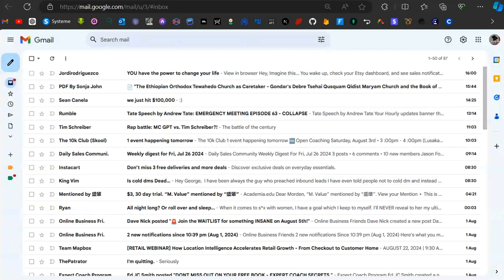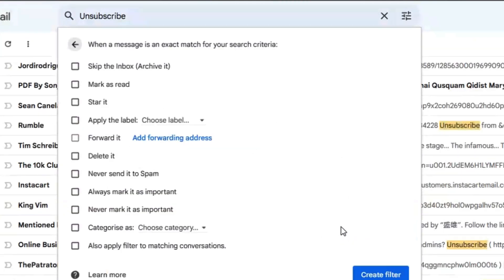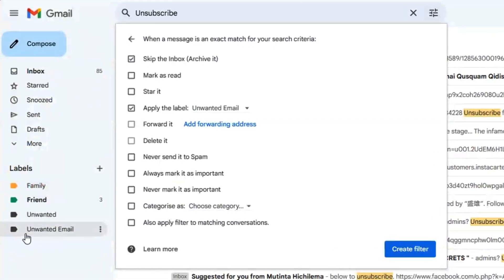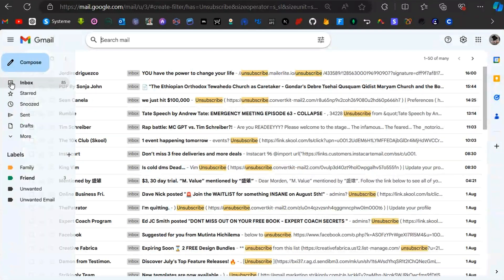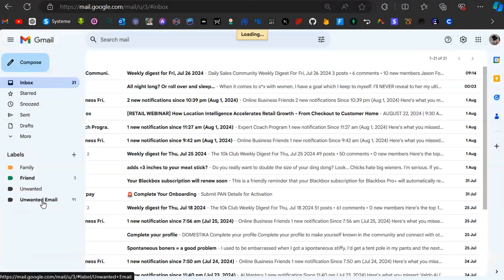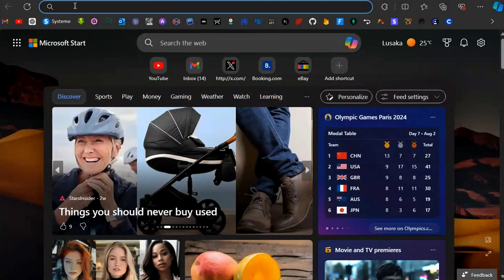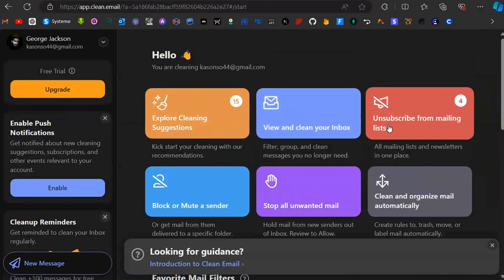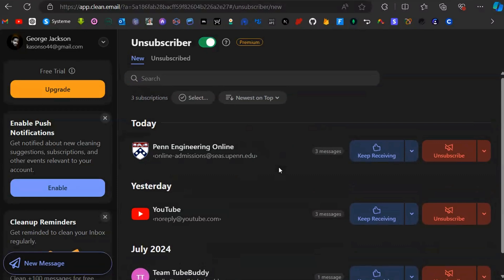How to unsubscribe all Unwanted emails in Gmail (2 Methods)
How to unsubscribe all Unwanted emails in Gmail | Mass Delete Emails in Gmail (2 Methods)

Are you overwhelmed by too many unwanted emails in your inbox? Wasting time deleting them one by one? In this video, I'm going to show you how to get rid of all those annoying emails quickly & easily with Gmail's unsubscribe feature. Discover how to clean up your inbox in minutes and never worry about unwanted emails again!

💻 Microsoft 365 Personal
💻 PC Monitor
🔊 PC Speaker
🖱️ Wireless Mouse
⌨️ Wireless Keyboard and Mouse Combo

🎥 Video Title: How to unsubscribe all Unwanted emails in Gmail (2 Methods)